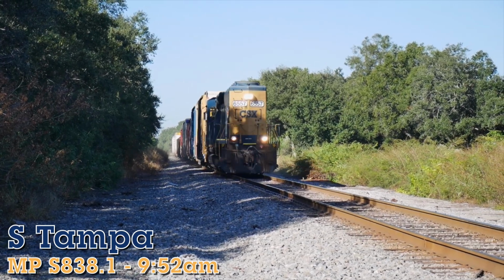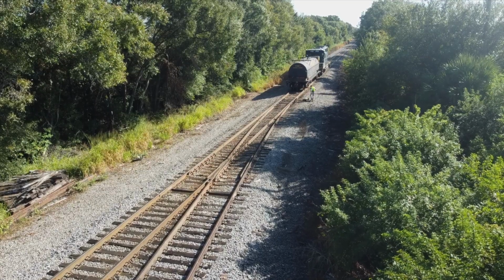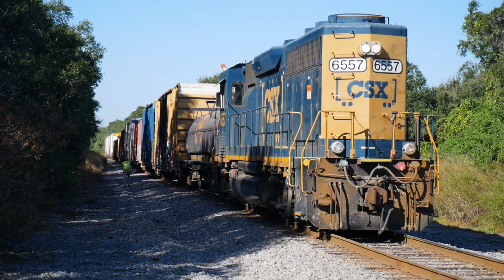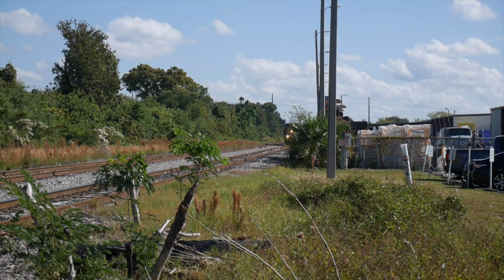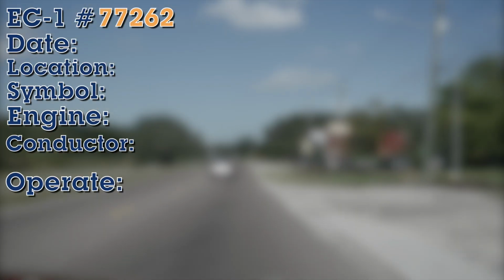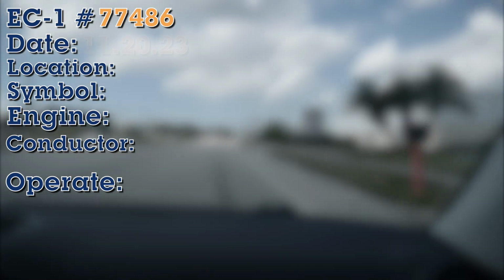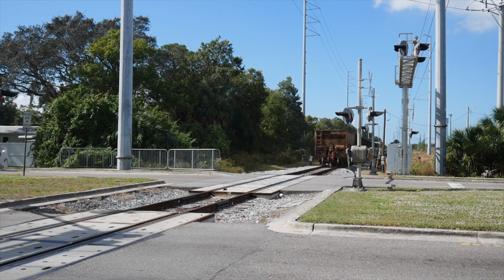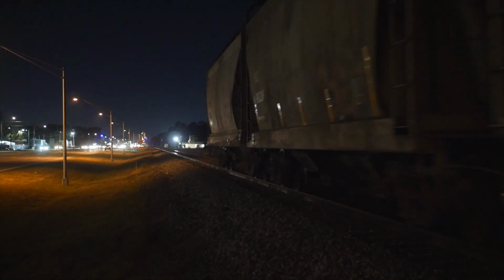Chasing Locals on the Tampa S-Line - November, 2023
Happy Holidays!

Here's a video of a morning in Tampa of chasing around locals in this beautiful autumn weather! Enjoy